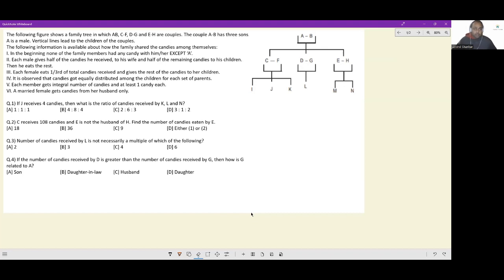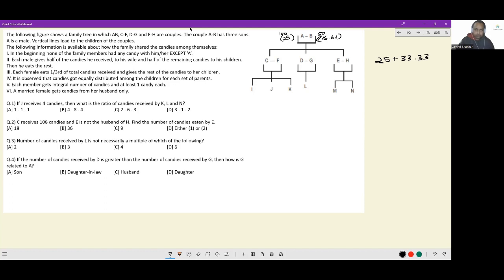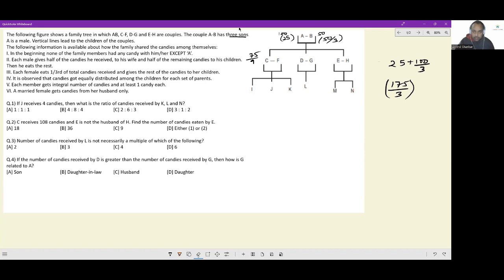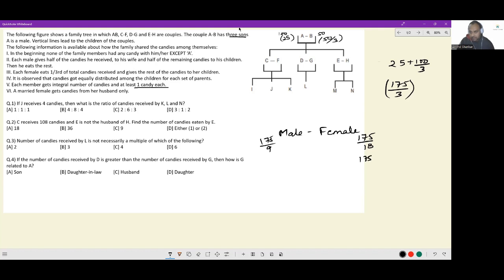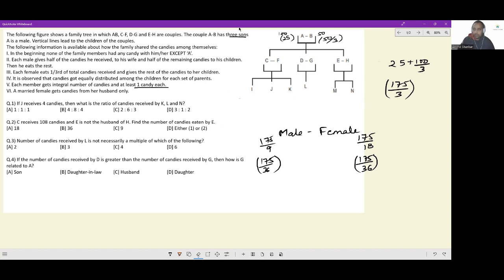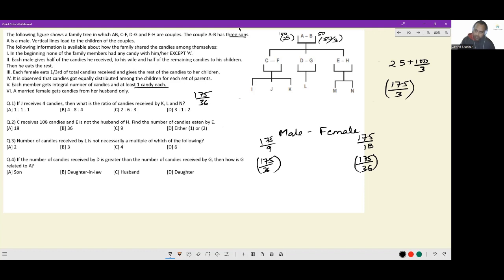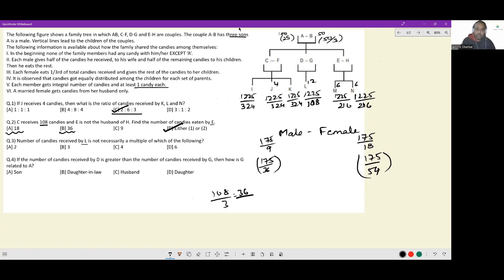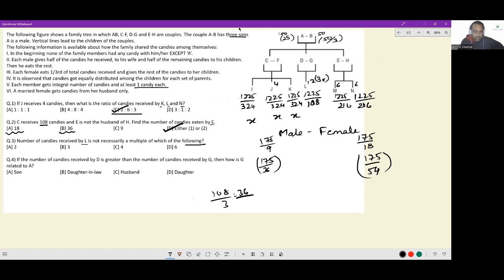Most Expected DILR Sets-49 for CAT, XAT, NMAT, SNAP |CAT 100%iler Arvind Shankar | Anastasis Academy